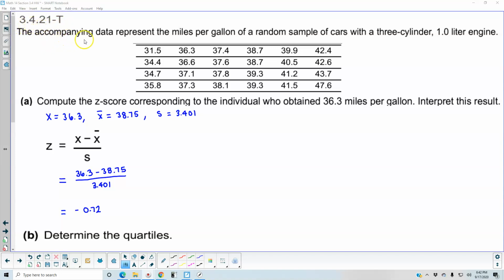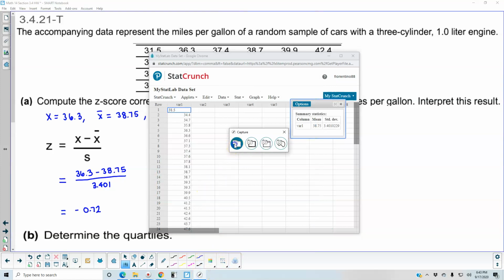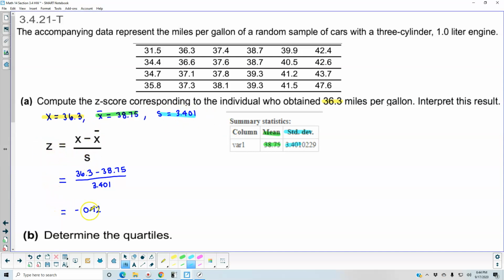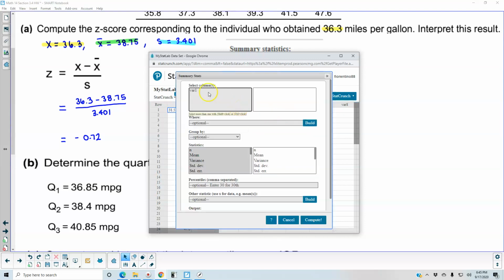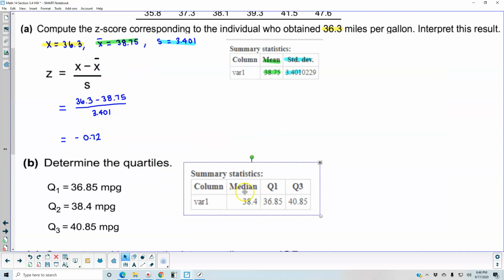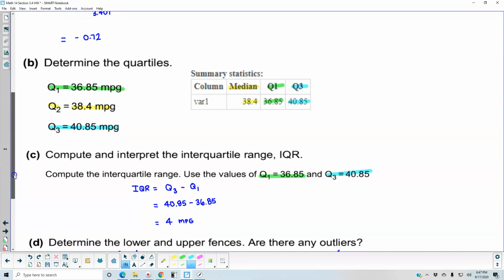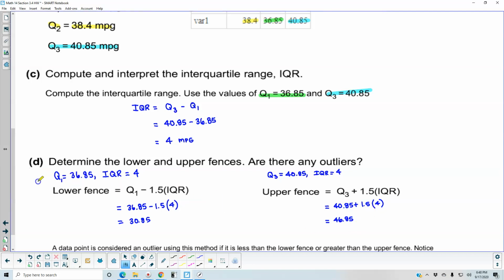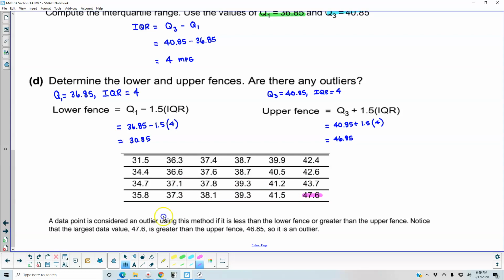Math 14 HW 3.4.21-T